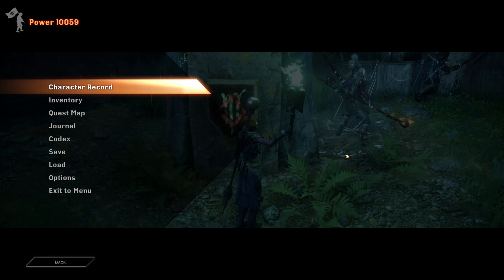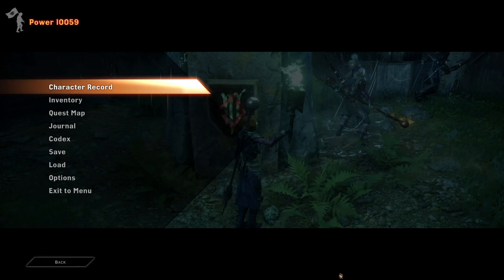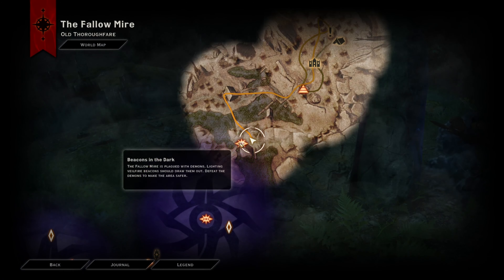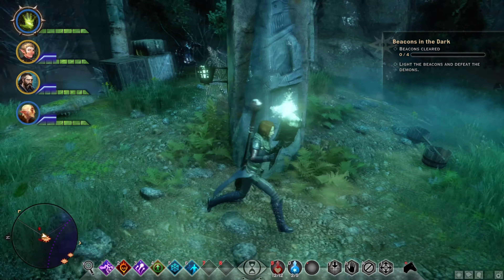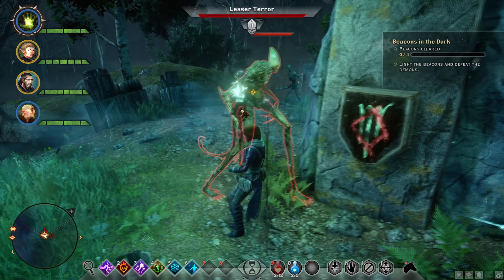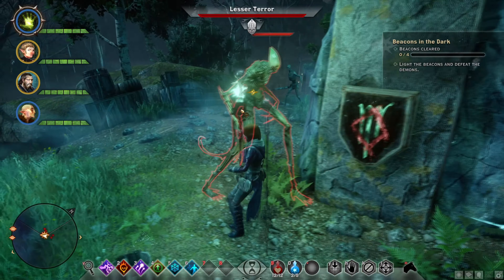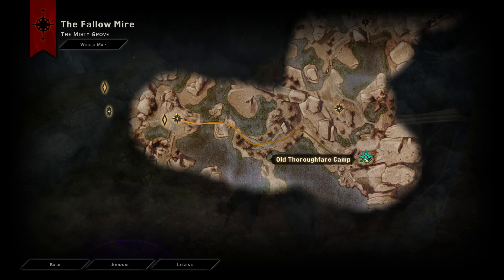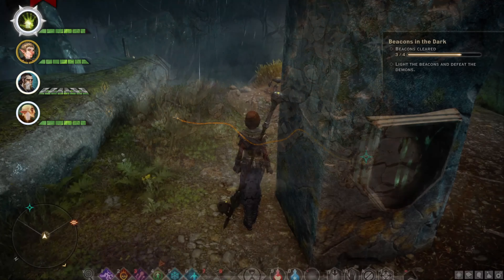Dragon Age Inquisition Beneath The Mire Quest Walkthrough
Dragon Age Inquisition Beneath The Mire Quest Walkthrough How you can support me: